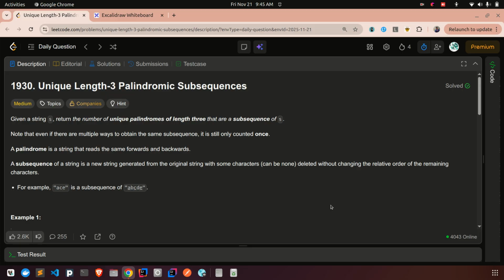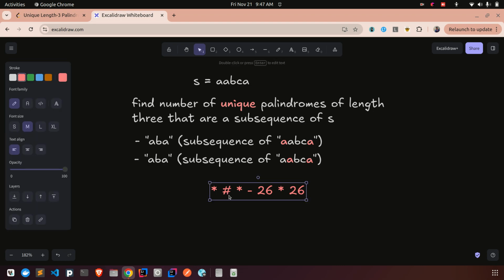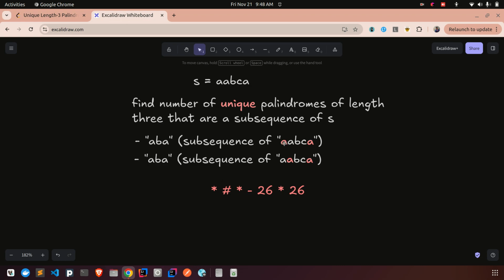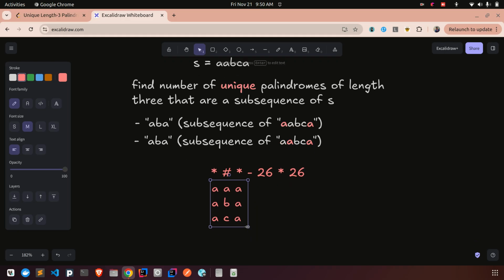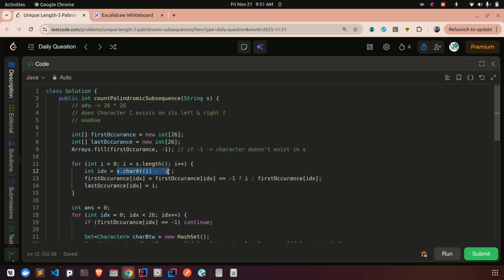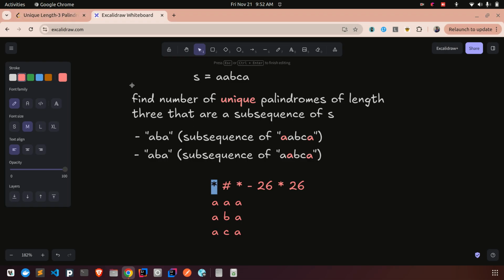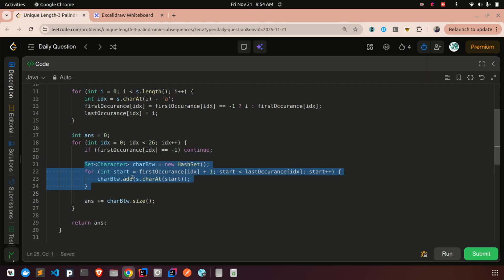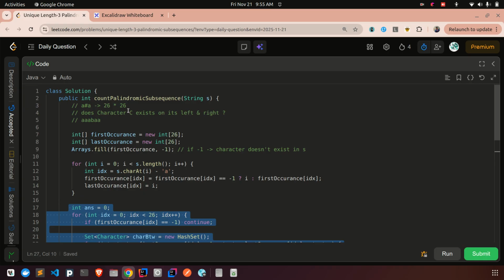Unique Length-3 Palindromic Subsequences - Leetcode 1930